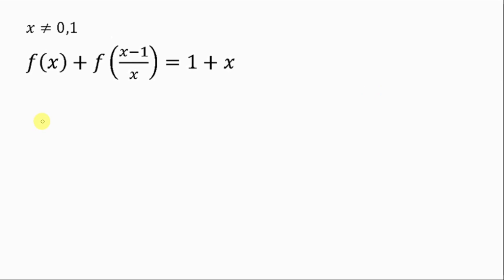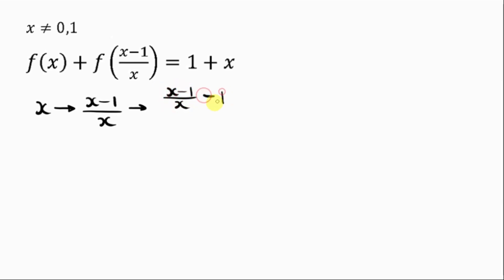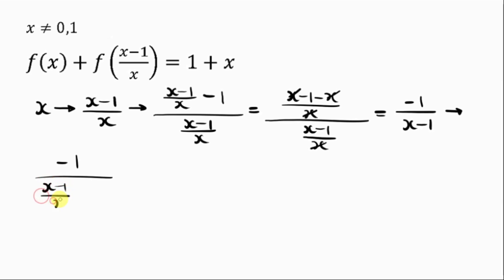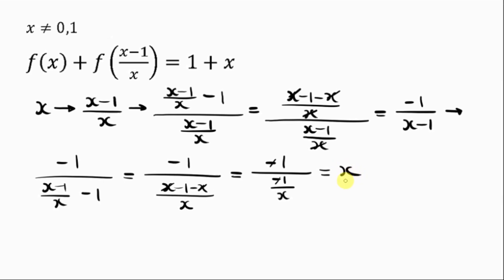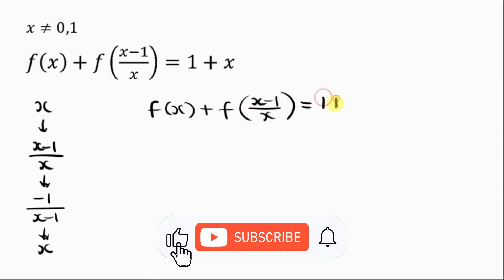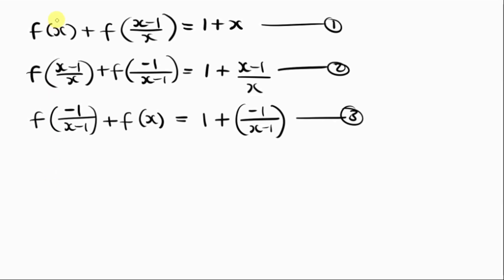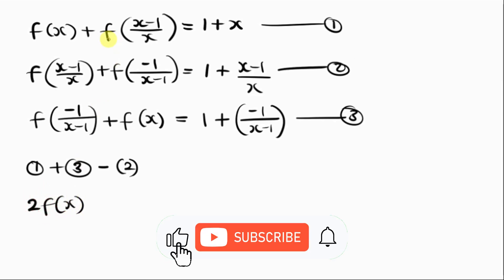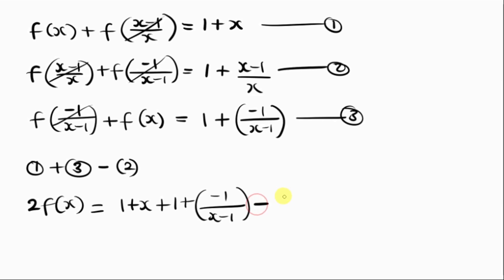A very nice maths olympiad question | Functional equation